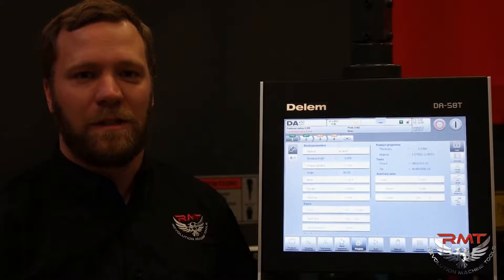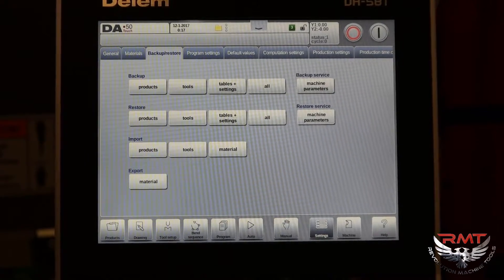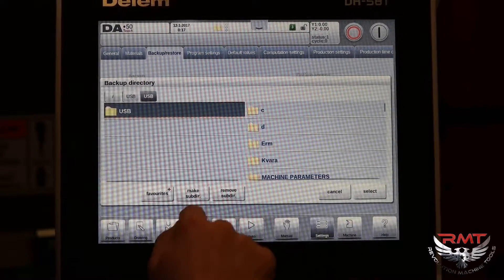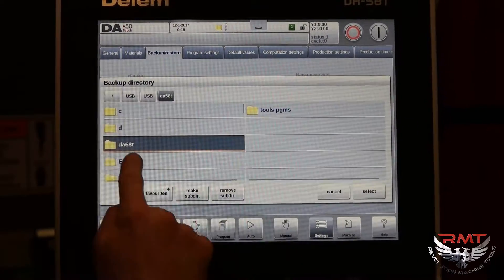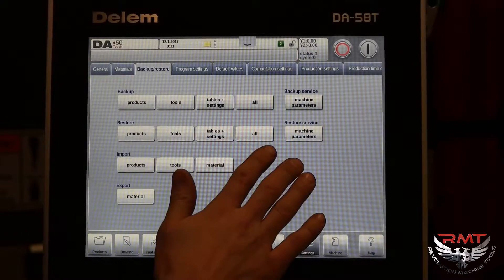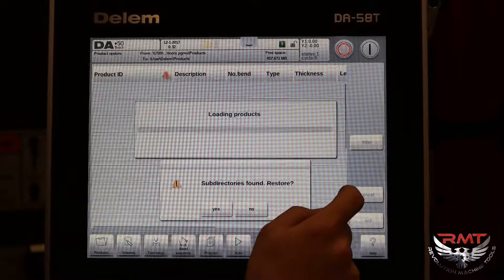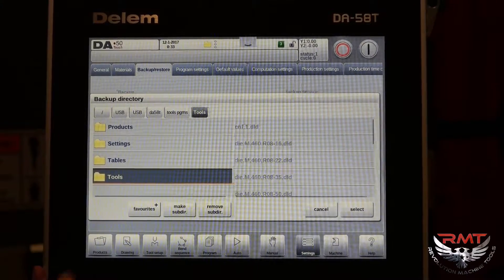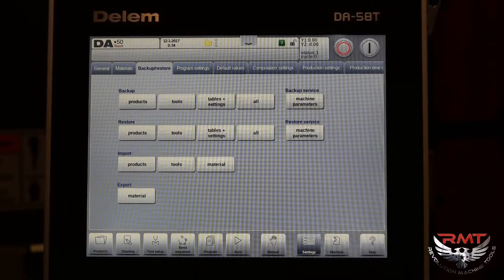Delem DA-58T Control Press Brake Tutorial | How to Backup and Restore on Delem DA-58T Control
RMT Press Brake Tutorial - Delem DA-58T How to backup and restore. Delem (Delem.com) provides touchscreen controls for manufacturing machines. They are top of the line software providers for RMT's machine tools. The easy-to-use system along with the sleek design compliment the ease of using Revolution's machines.

Presented by Sam SCHWIND